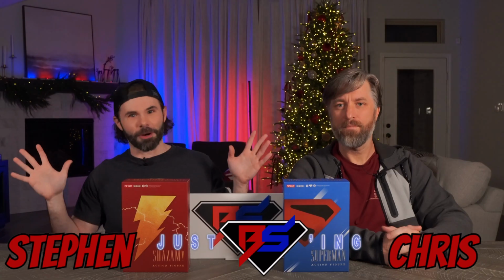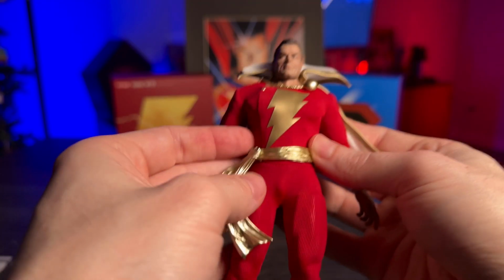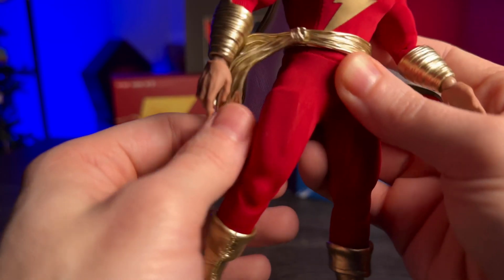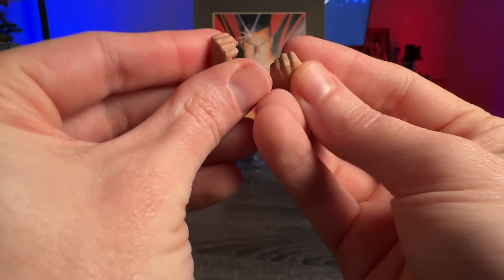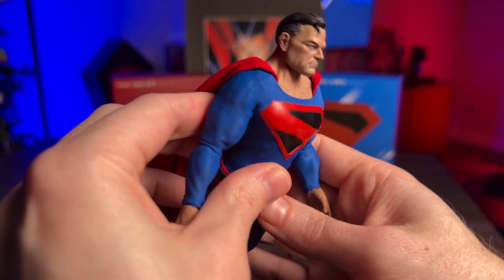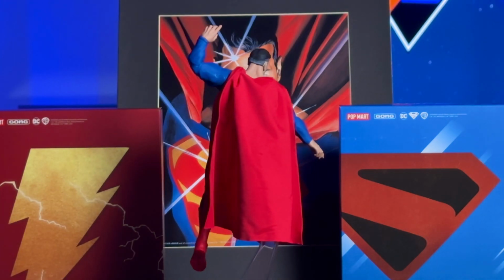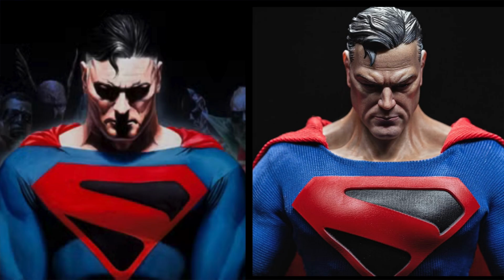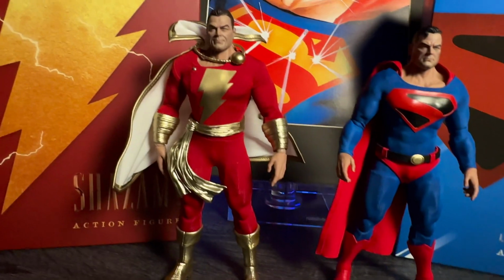The BEST DC Action Figures You Might Have Missed | Kingdom Come Superman & Shazam!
If you've never heard of Gong Studio or Pop Mart, you're not alone, but they may have possibly released the BEST Superman & Shazam action figures this year! In this Unboxing & Review, we're taking a look at the standard editions of these amazing 1/12 scale Kingdom Come officially licensed DC action figures and sharing our thoughts and ratings.

*Want to send us things to discuss on the channel? Send to:*
Just BS'ing
24165 IH-10 West
STE 217-801

00:00 - Kingdom Come to Just BS'ing
00:31 - A Quick Look at the Packaging
01:10 - Unboxed & Amazing (Quick Look at Accessories)
02:08 - Shazam!
04:08 - Articulation
07:00 - Not-So-Super Attachment
08:20 - Finishing Up with Shazam & Rating
09:51 - Superman
13:08 - Superman Ratings
14:10 - Continuing the Discussion
15:15 - A Few Comparisons
16:12 - Deluxe Versions (Those Extra Head Sculpts, tho!)
17:02 - Wrapping Up (Like, Subscribe, Comment)
18:03 - Dangit, Chris!